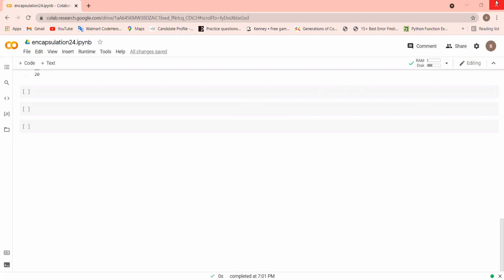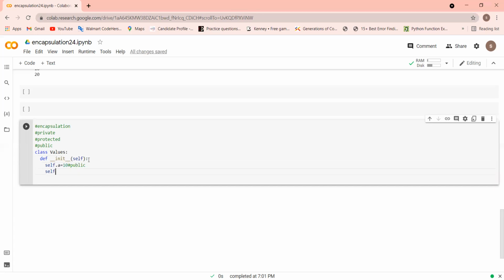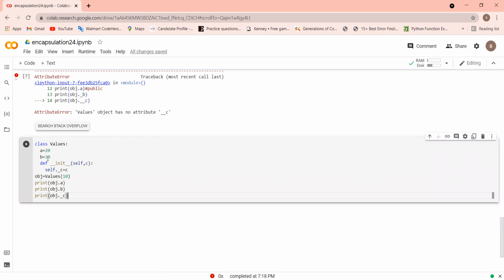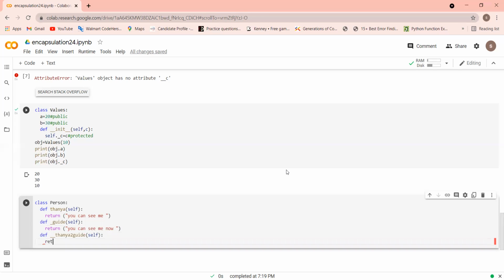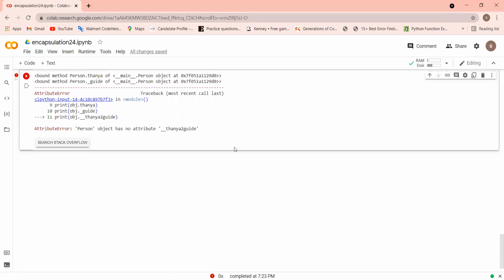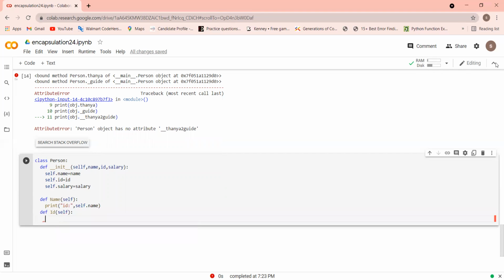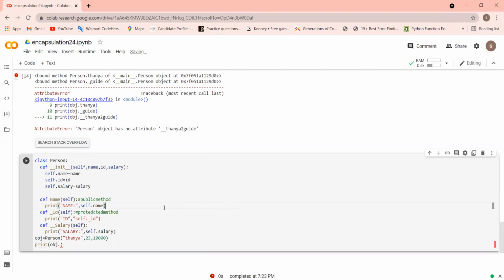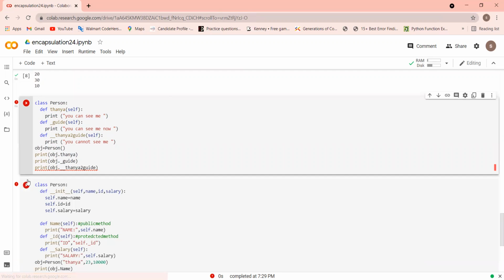Encapsulation||Python tutorial||encapsulation in python||Public||Private||thanya